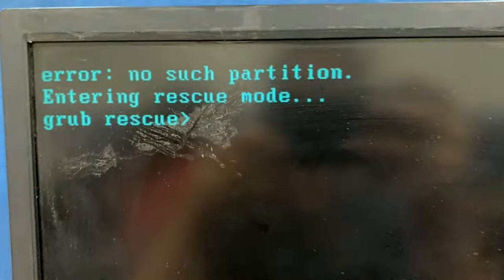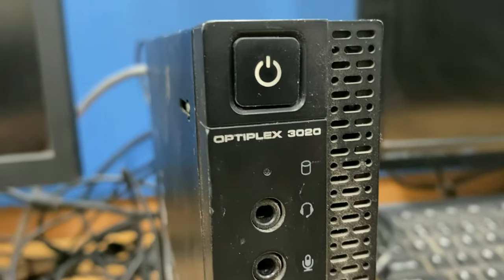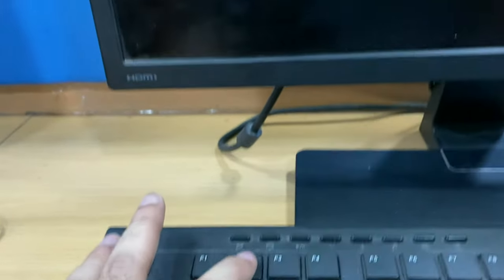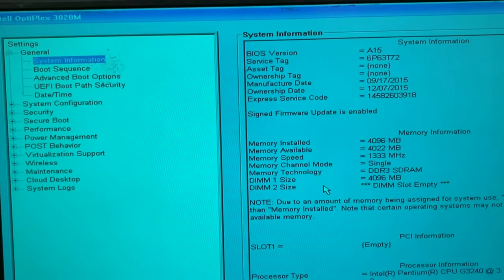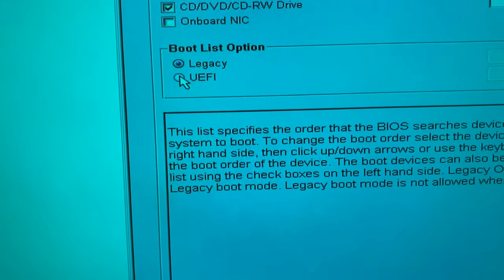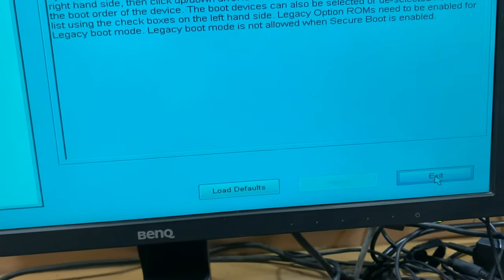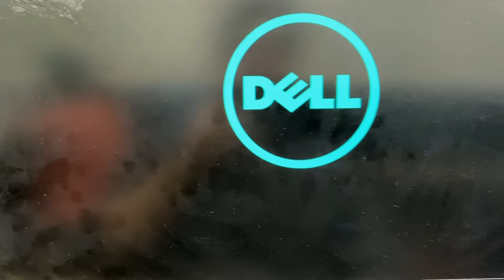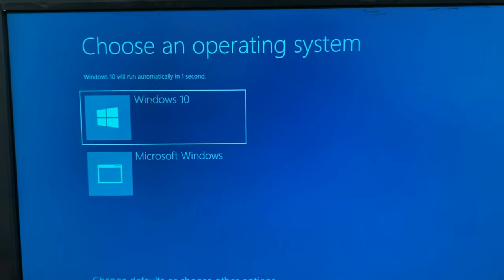Fix Grub Error: No Such Partition. Entering Rescue Mode. Grub Rescue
GRUB! Error: no such partition. Entering rescue mode… grub rescue" or "error: no such partition. grub rescue" is following, just follow the tutorial.

error no such partition grub rescue in hp laptop
grub loading no such partition
grub loading error no such partition
government laptop error no such partition
no such partition rescue mode
how to solve no such partition grub rescue

Canon EOS 200D II
Digitek LED Ring Light with 6 Feet Stand
Boya BYM1 Mic
Seagate ST3320413CS 320GB SATA HDD
Seagate 500GB SATA Laptop HDD
Kingston SSD A400 120GB
HP 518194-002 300GB 6-G 10K 2.5 DP SAS Hdd
WD Elements 1.5 TB Portable External Hard
WD My Book 1TB External Hard Drive
QNAP TS-431P-US 4-Bay Personal Cloud NAS